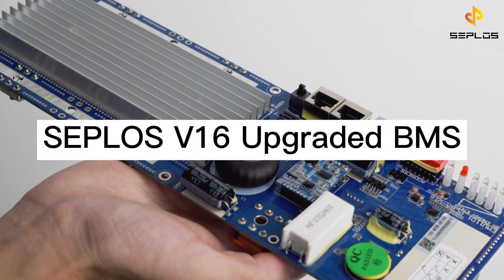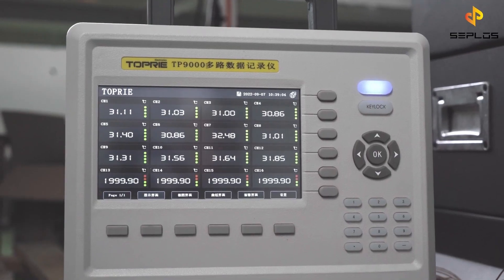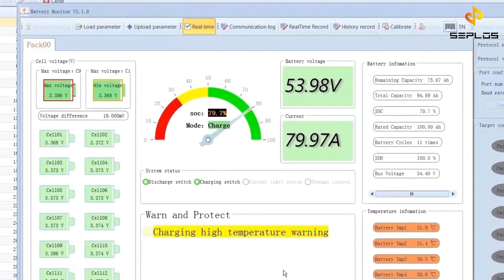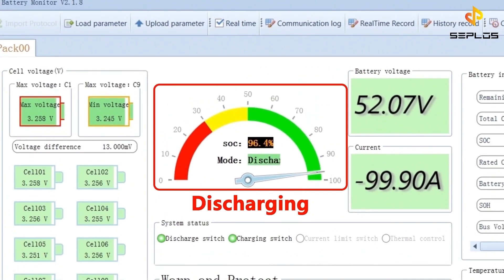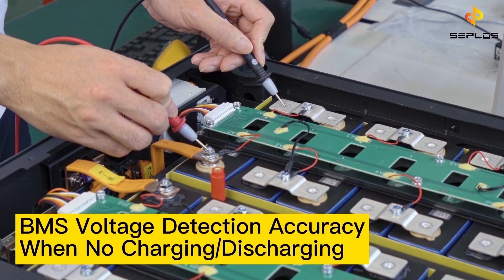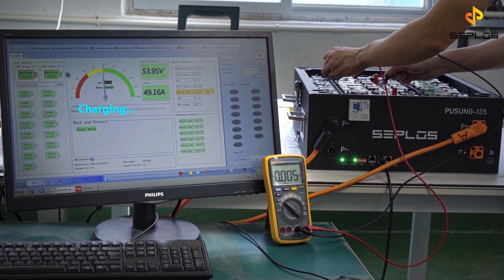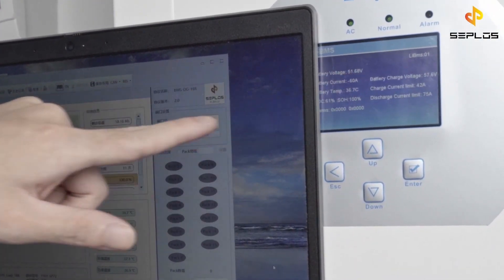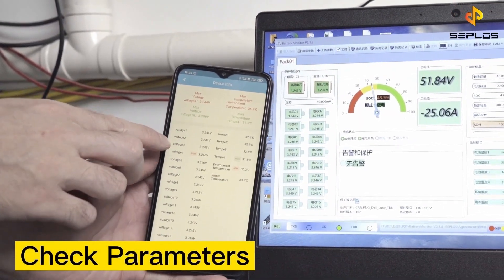SEPLOS BMS V16 Upgraded New Generation BMS Test | New Features Bluetooth/DIP/485/CAN and More in One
❤️❤️❤️❤️We are now launch SEPLOS BMS in our webise.
This video Introduce Seplos BMS V16 upgraded next generation BMS with many new features: BlueTooth/automatic DIP/485&CAN protocol communications in one and more, quality-tested and everything-evolving.

▬▬▬▬▬▬▬▬▬ 🔥 HOT VIDOES ▬▬▬▬▬▬▬▬▬▬